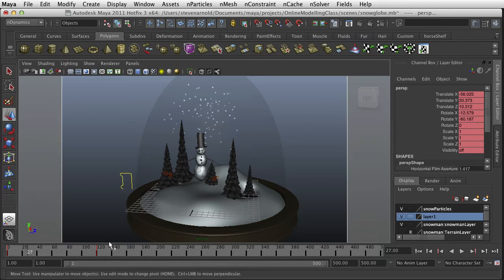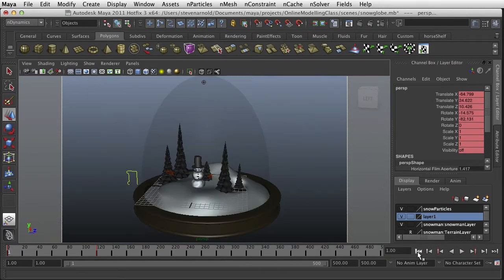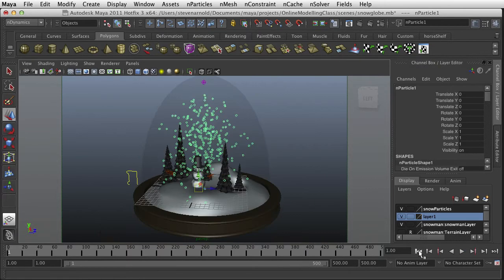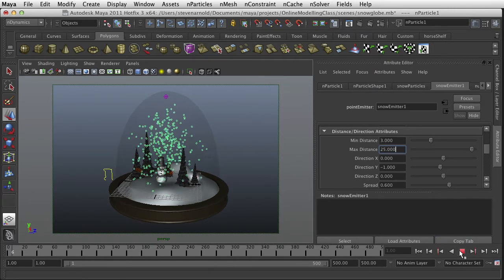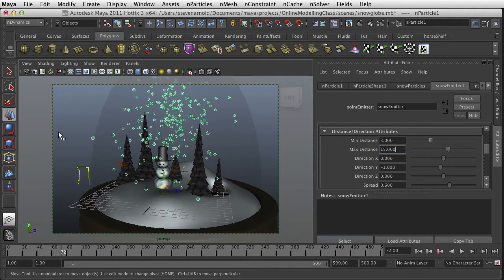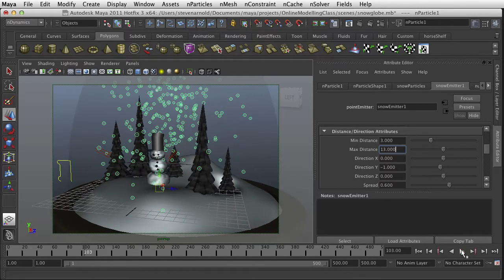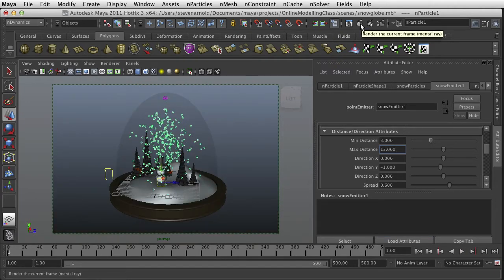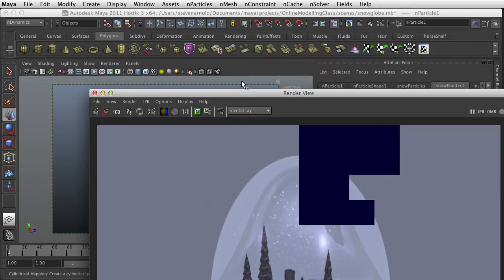Prepare for Rendering (6/9) Particle Containment, Initial State